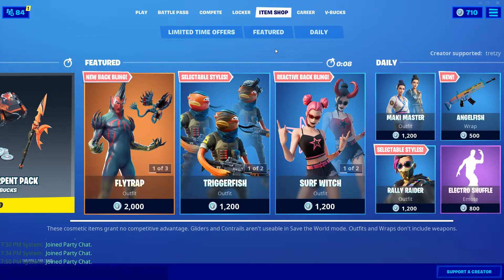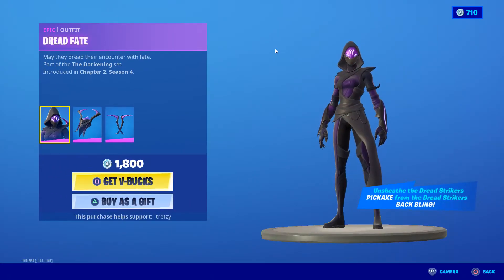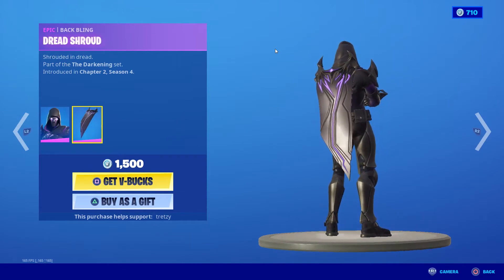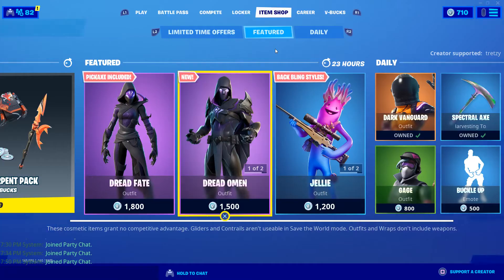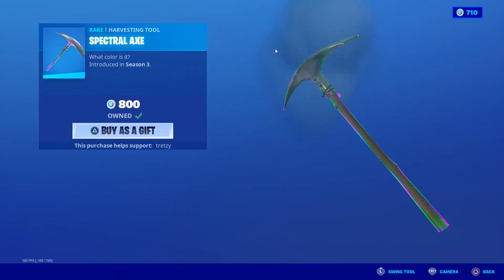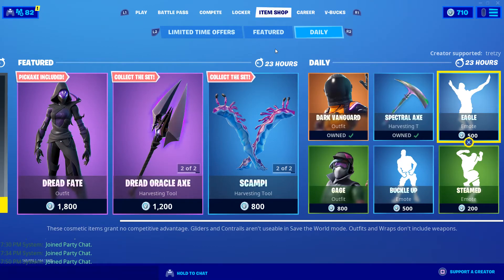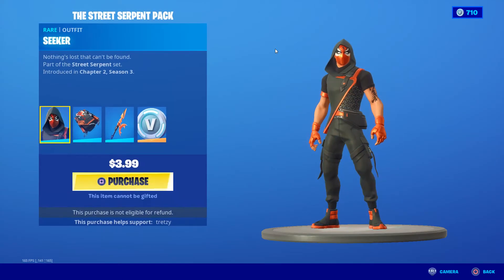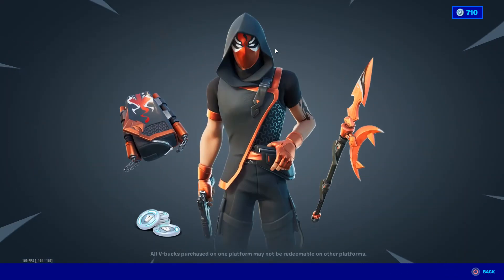*NEW* The Darkening SET! - Fortnite Item Shop - September 3, 2020